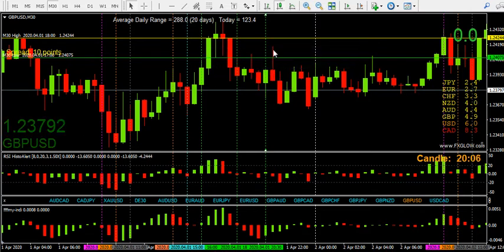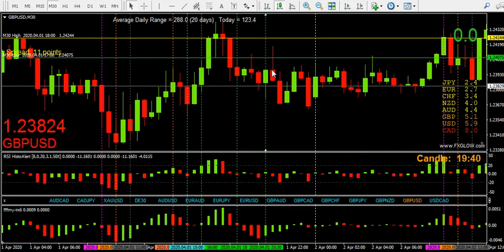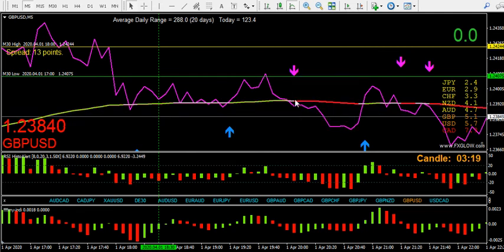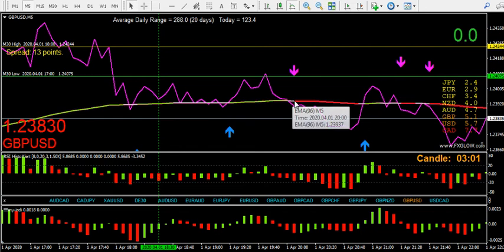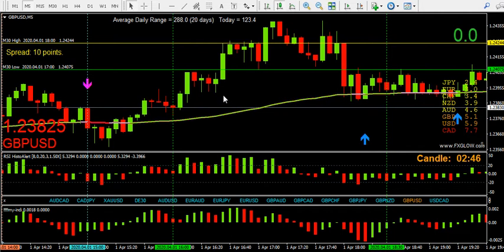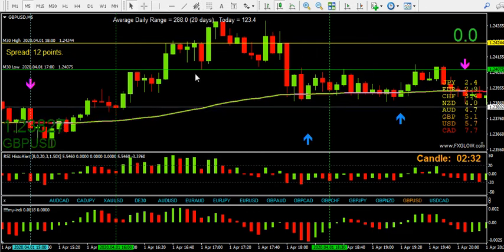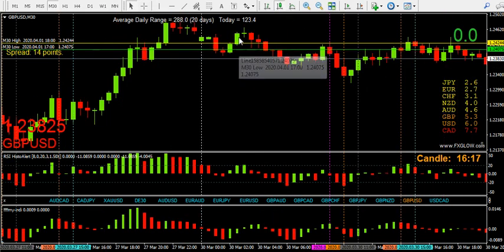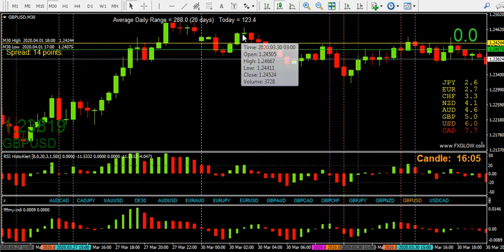Placement of stop losses using candlestick trends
A bespke video for Marvin about stop loss placement.